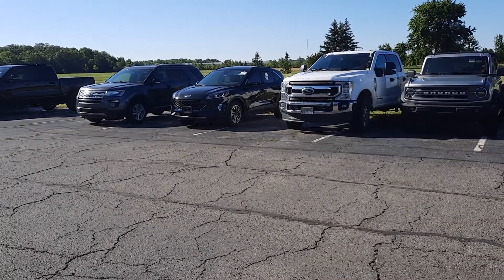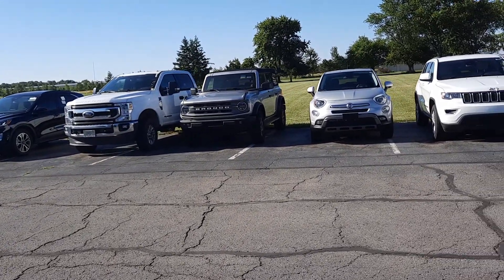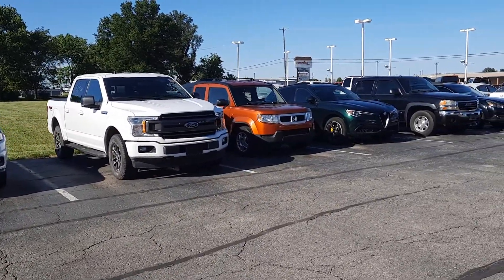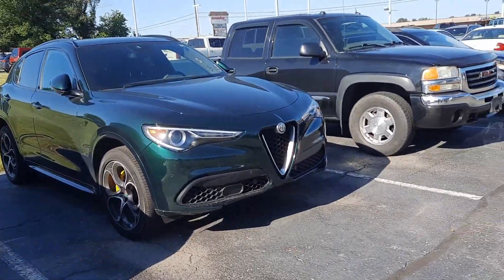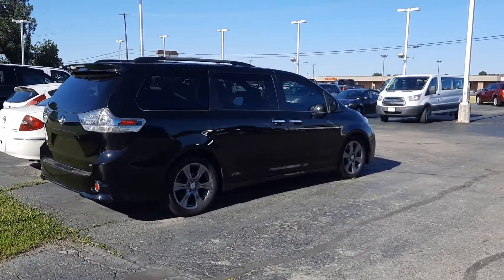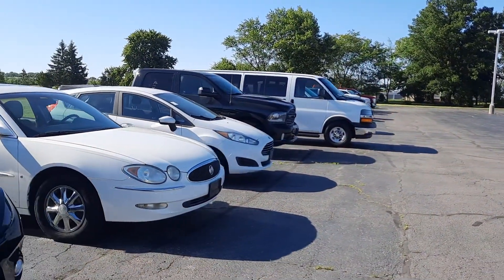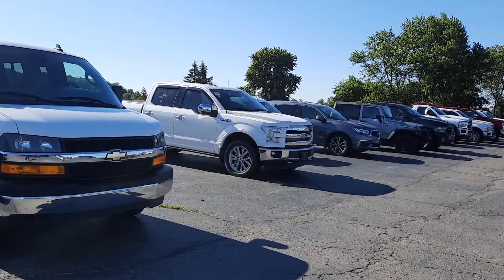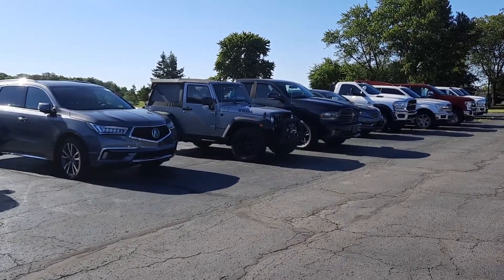New week new inventory (6/27/22). Call or stop by.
904 Stryker St. Archbold, OH 43502